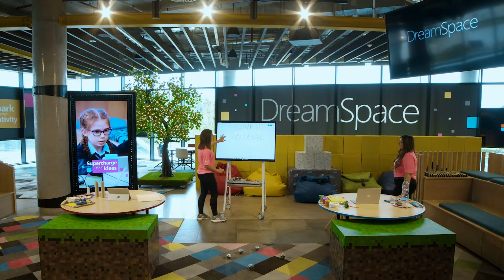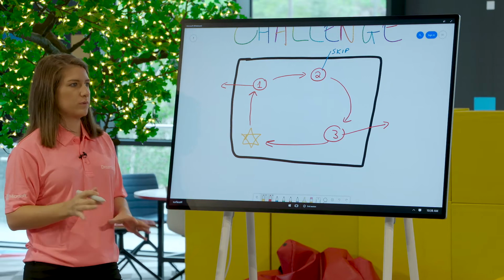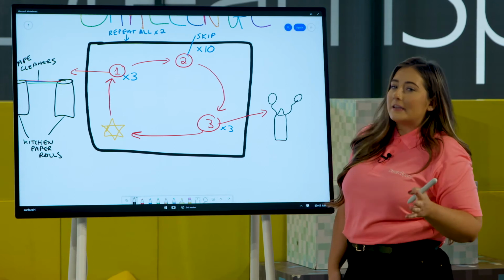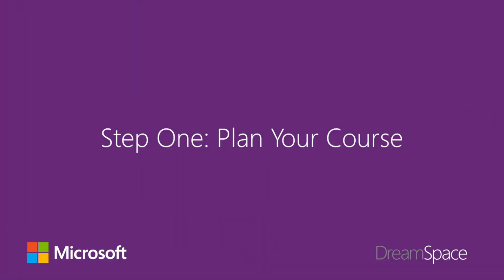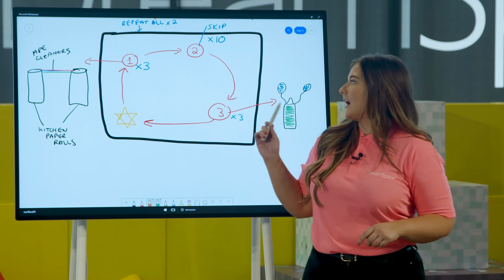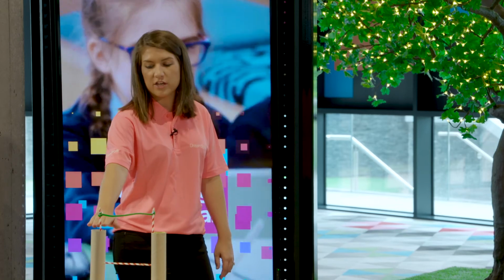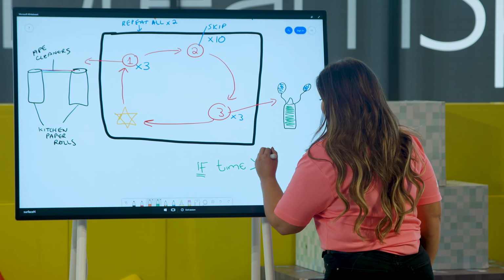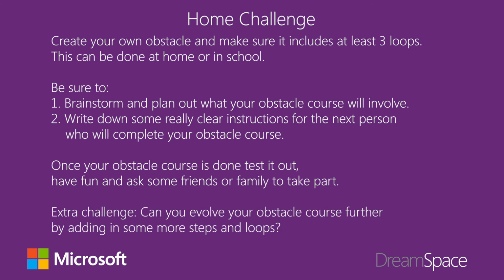DreamSpace TV - Episode 3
Join the team to take on the obstacle course challenge and learn all about loops